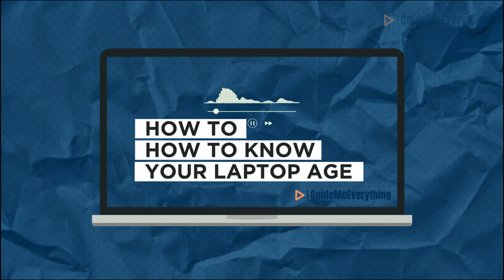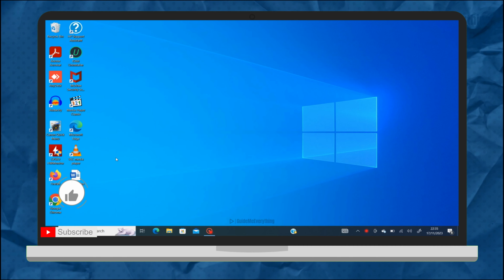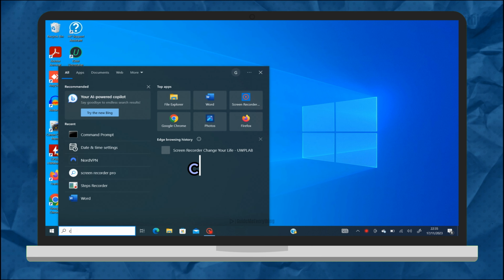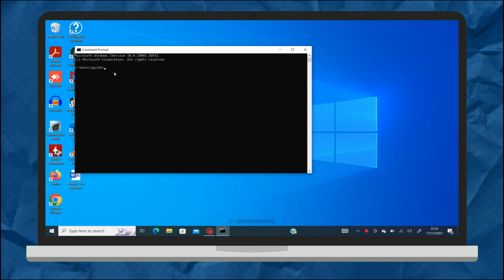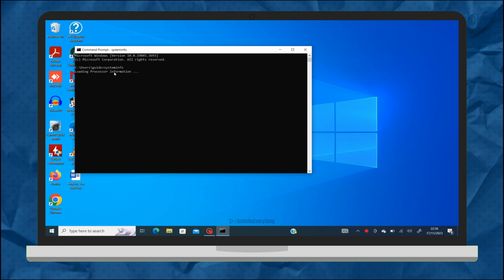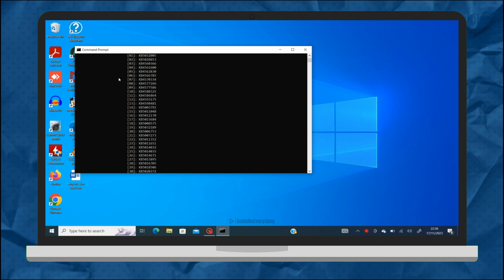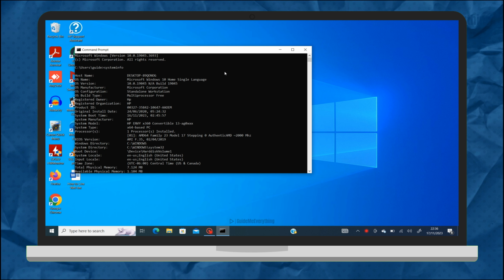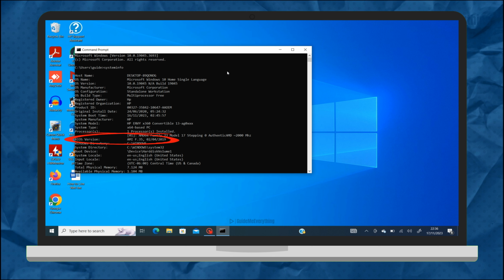How To Know Your Laptop Age (2023)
Do you want to know how old your laptop is? It’s easier than you think! In this video, I will show you how to find out your laptop's age using a simple trick. You will be surprised by the results! Don’t miss this video.